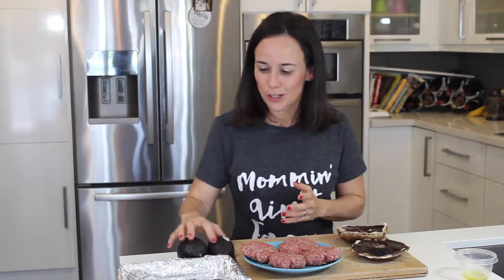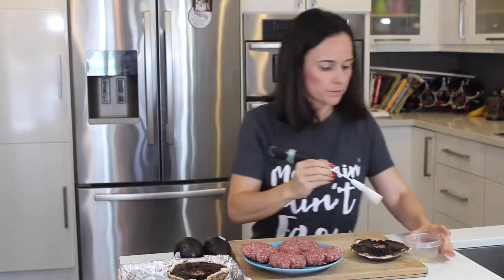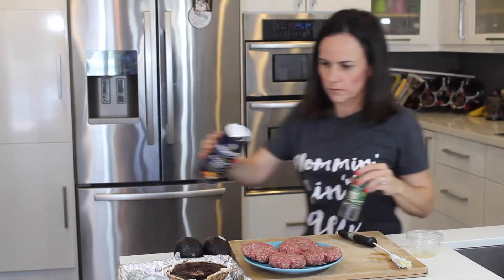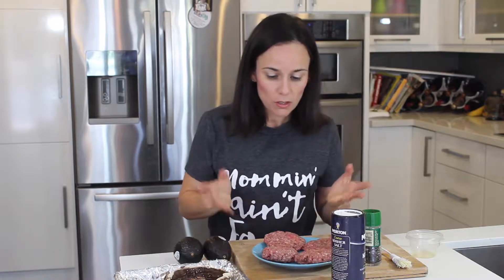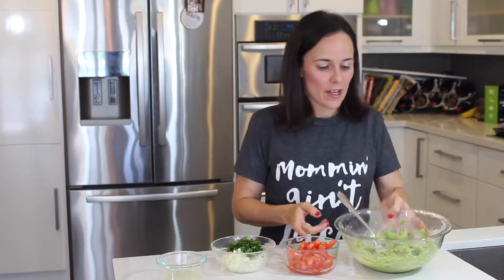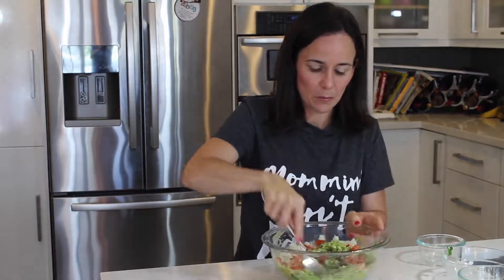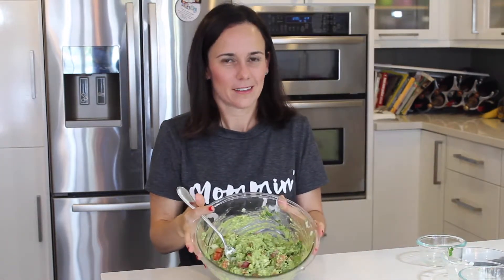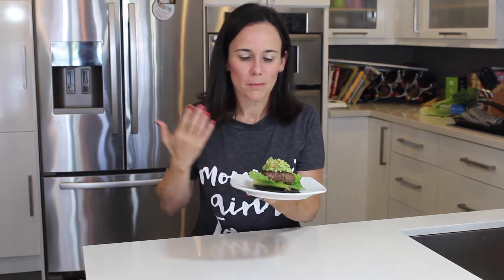Open Faced Hamburger on "Buns"